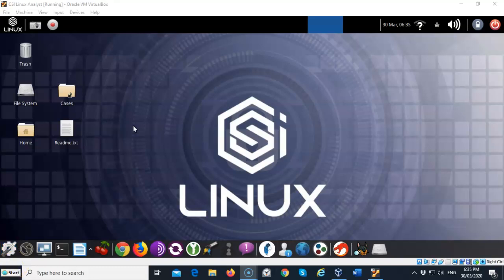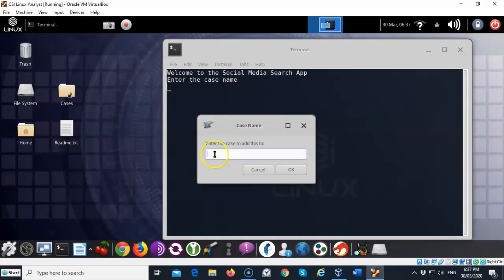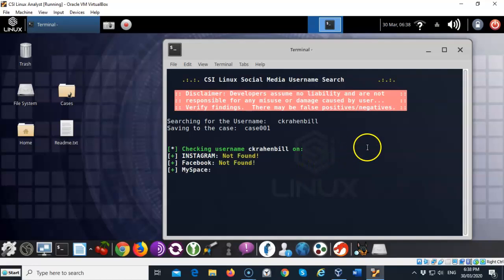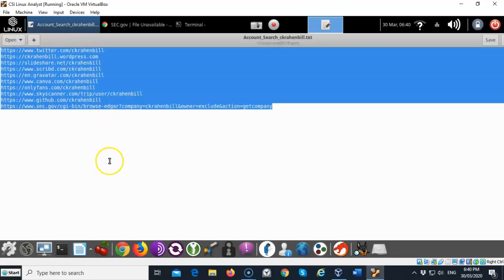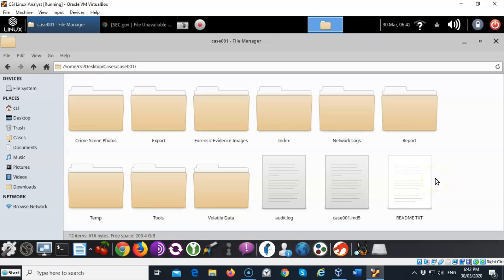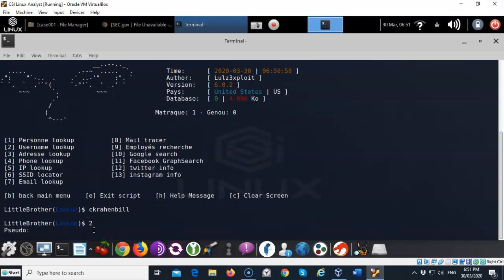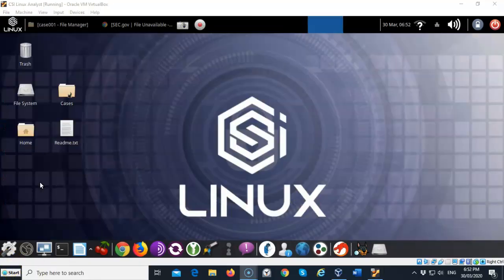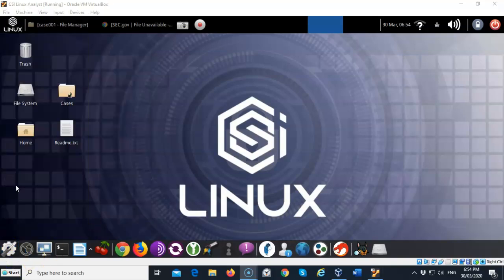Conducting OSINT Using CSI Linux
In this lab, we will see how we go about creating a case number and conducting an Open-source intelligence (OSINT) investigation. Open-source intelligence (OSINT) is data collected from publicly available sources used in an intelligence-gathering context. In the intelligence community, the term “open” refers to overt, publicly available sources (as opposed to covert or clandestine sources).